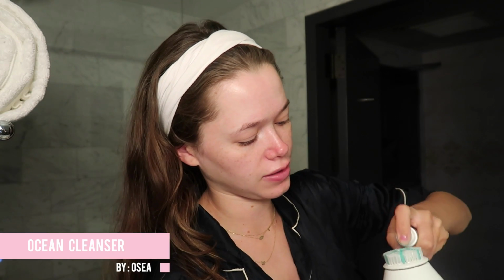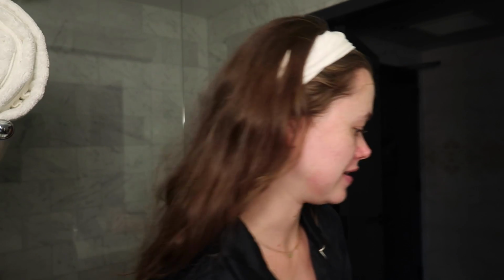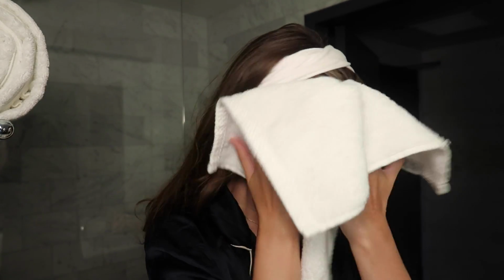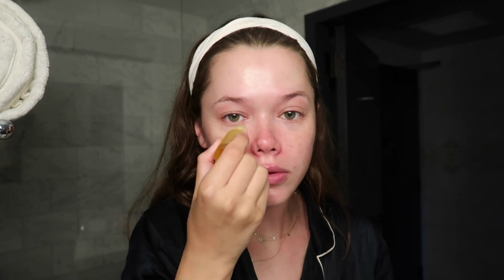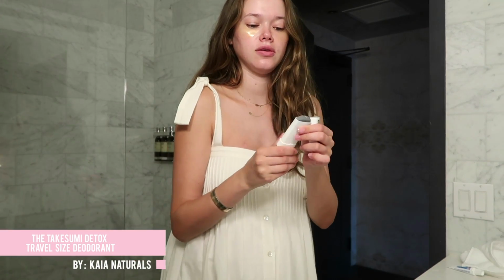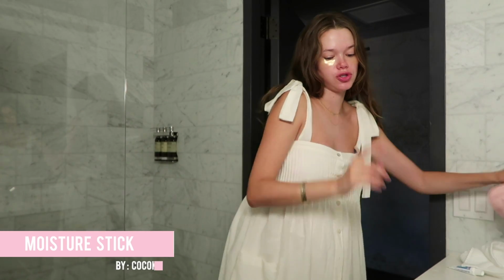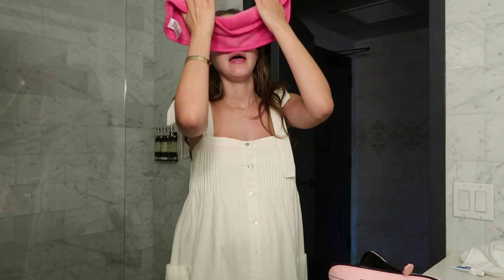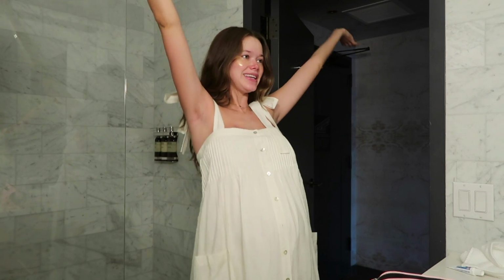GRWM in NYC | Model Skincare Routine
Thank you to TAO Clean for partnering with me on this video! Click this link to get $80 off the Aura Clean Orbital Facial Brush System (you get it for $49 instead of $129)

Last week I was in NYC for a photoshoot, and decided to film a quick GRWM beforehand for you! This is my go-to routine to get my face ready and prepped for a model job, but is also similar to my everyday morning skincare routine when I have the time.

What are some natural skincare products you have been loving lately?

PRODUCTS USED:
1:13 - TAO Clean Aura Clean Orbital Facial Brush
2:34 - OSEA Ocean Cleanser
2:57 - Biossance Squalane + Vitamin C Rose Oil
4:16 - Indie Lee COQ-10 Toner
5:49 - Kora Organics Noni Radiant Eye Oil
6:45 - PETITFEE Gold & Snail Hydrogel Eye Patches
7:31- Rosa Active Concentrated Spot Treatment
8:31 - Kaia Naturals The Takesumi Detox Travel Size Deodorant
8:35 - Cocokind Moisture Stick
8:57 - Makeup Eraser Makeup Remover Cloth

WEARING:
- White Dress

OTHER FAVORITE EYE PATCHES:
- Tatcha Luminous Deep Hydration Revitalizing Eye Mask
- Juice Beauty STEM CELLULAR Instant Eye Lift Algae Mask